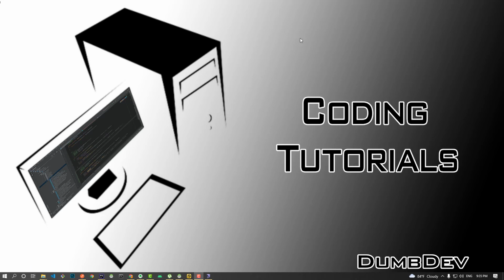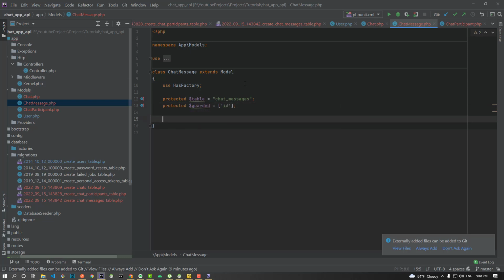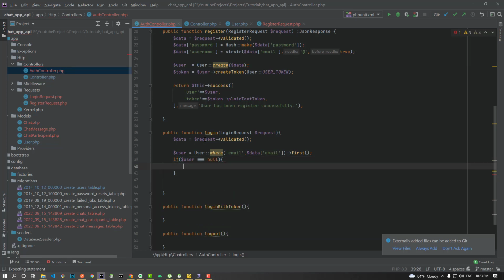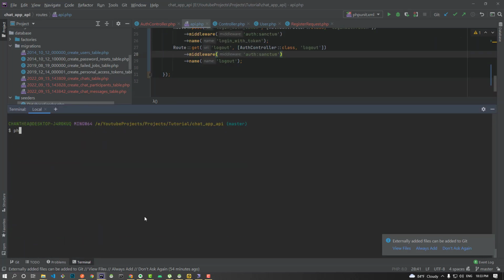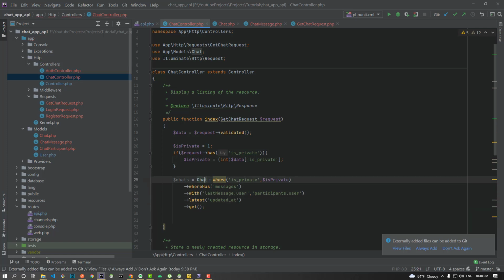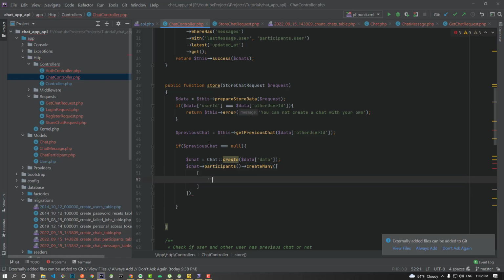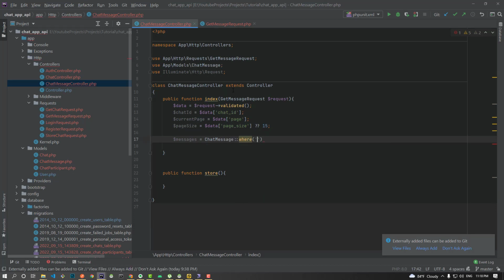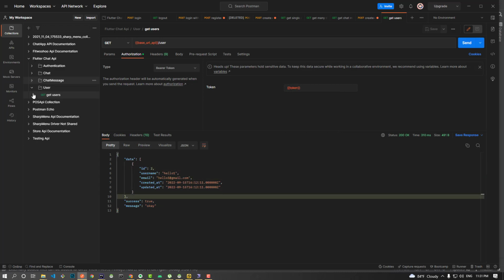Build Flutter Chat App with Laravel From scratch | Part #2 : API endpoints for chat application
Part #2 : Creating API end-points for chat application with Laravel Framework

In this series, you will learn how to build a simple chat application using Flutter for front-end and Laravel for back-end from scratch.

» Timestamps 🕒
00:00 - Video introduction
00:20 - Database Schema
01:26 - Models and Migrations
10:36 - Controllers
22:10 - API routes
25:05 - Postman
58:25 - Next Video Introduction. Thanks for watching  ✌️